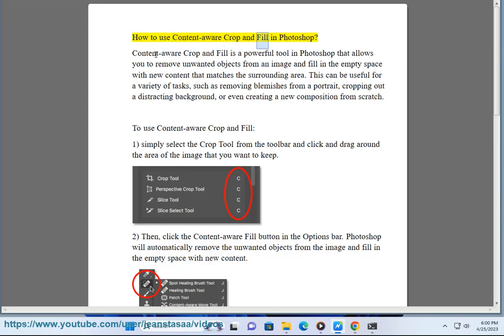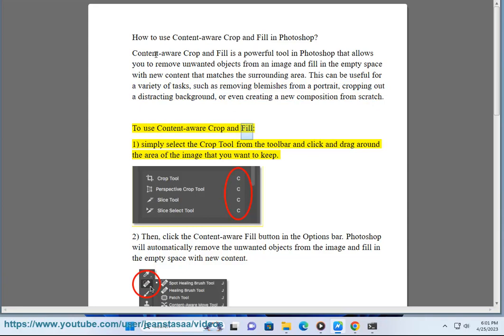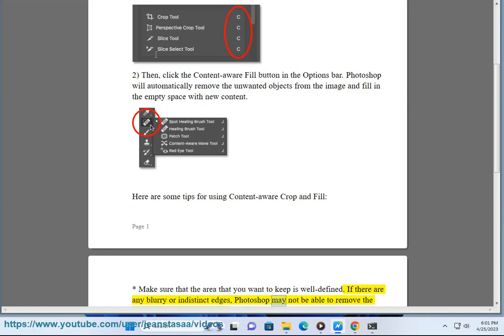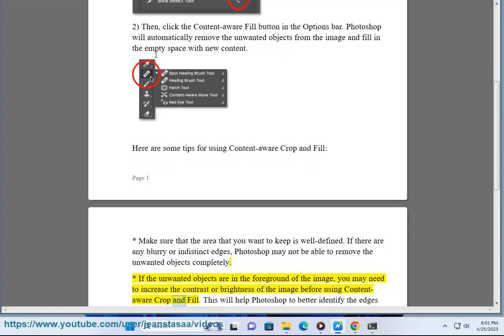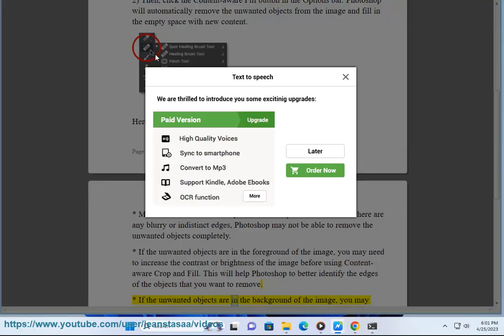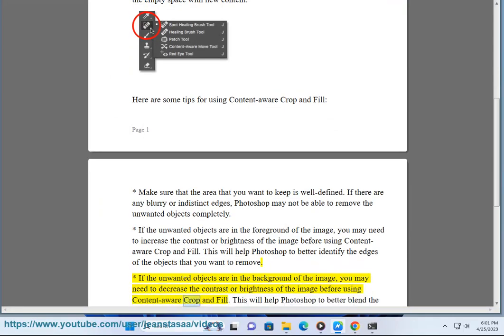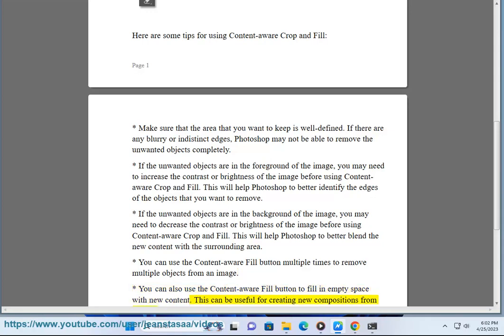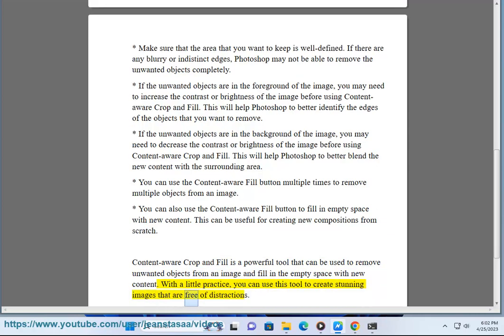Use Content-aware Crop and Fill in Adobe Photoshop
Here's how to Use Content-aware Crop and Fill in Adobe Photoshop.

i. Sure. Here are some tips on how to use Content-aware Crop and Fill in Adobe Photoshop:

1. **Make sure you have the latest version of Photoshop.** Content-aware Crop and Fill was first introduced in Photoshop CC 2015.5, so you'll need to make sure you have the latest version of Photoshop in order to use it.
2. **Select the Crop Tool.** To use Content-aware Crop, you'll first need to select the Crop Tool. You can do this by clicking on the Crop Tool icon in the toolbar or by pressing the C key on your keyboard.
3. **Draw a crop boundary around the area you want to keep.** Once you've selected the Crop Tool, you can draw a crop boundary around the area of the image you want to keep. To do this, simply click and drag the cursor over the area you want to keep.
4. **Enable Content-aware Crop in the Options bar.** Once you've drawn a crop boundary, you can enable Content-aware Crop in the Options bar. To do this, check the Content-aware checkbox in the Options bar.
5. **Click the Crop button.** Once you've enabled Content-aware Crop, you can click the Crop button to crop the image. Photoshop will automatically fill in the empty areas around the crop boundary with content from the surrounding area.

Here are some additional tips for using Content-aware Crop and Fill:

* **Use a high-resolution image.** The higher the resolution of your image, the better Content-aware Crop will work.
* **Use a clear subject.** The easier it is for Photoshop to identify the subject of your image, the better Content-aware Crop will work.
* **Avoid using Content-aware Crop on complex images.** Content-aware Crop works best on simple images with clear edges. If your image is complex, you may get better results using other methods, such as the Patch Tool or the Spot Healing Brush.
* **Experiment with the settings.** You can adjust the settings for Content-aware Crop in the Options bar. Try different settings to see what works best for your image.

I hope these tips help you use Content-aware Crop and Fill in Adobe Photoshop.

ii. There are a few reasons why the Content-Aware Crop option might be missing in Photoshop:

* You are not using the latest version of Photoshop. Content-Aware Crop was first introduced in Photoshop CC 2015.5, so you'll need to make sure you have the latest version of Photoshop in order to use it.
* You are using a Smart Object layer. Content-Aware Crop is not available for Smart Object layers. If you want to use Content-Aware Crop on a Smart Object layer, you'll need to rasterize the layer first.
* You have disabled the Content-Aware Crop option in the Preferences. To check this, go to Photoshop Preferences - Technology Previews and make sure that the Content-Aware Fill checkbox is checked.
* There is a problem with your installation of Photoshop. If you've checked all of the above and the Content-Aware Crop option is still missing, you may have a problem with your installation of Photoshop. In this case, you can try repairing your installation or reinstalling Photoshop.

iii. There are a few reasons why the Content-Aware Crop option might be grayed out in Photoshop:

* You have selected an area that is too small to be cropped. Content-Aware Crop requires a minimum of 100 pixels on each side of the crop boundary.
* You have selected an area that contains text or other complex elements. Content-Aware Crop works best on simple images with clear edges. If your image contains text or other complex elements, you may get better results using other methods, such as the Patch Tool or the Spot Healing Brush.
* There is a problem with your installation of Photoshop. If you've checked all of the above and the Content-Aware Crop option is still grayed out, you may have a problem with your installation of Photoshop. In this case, you can try repairing your installation or reinstalling Photoshop.